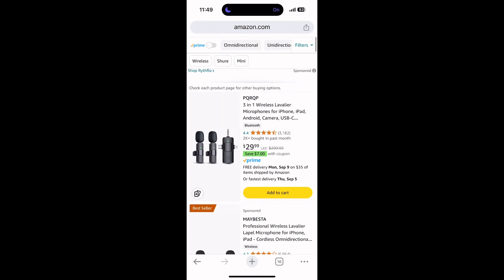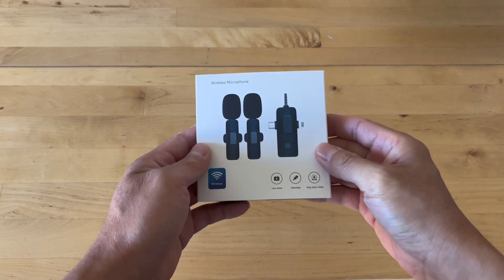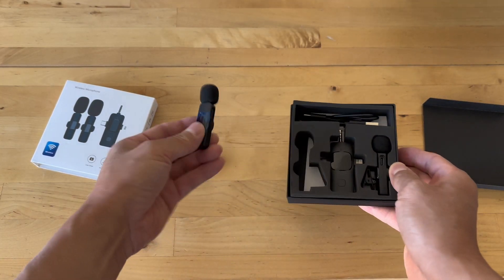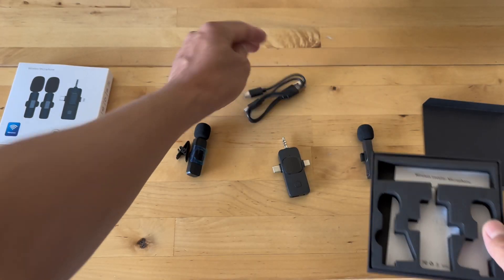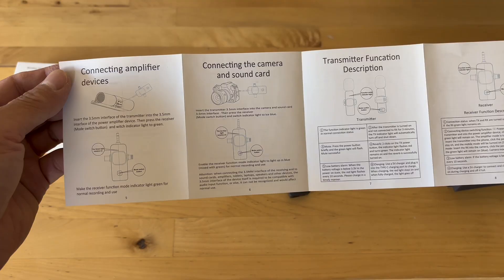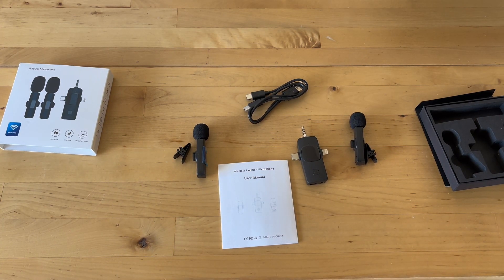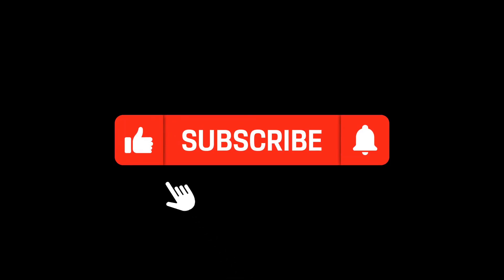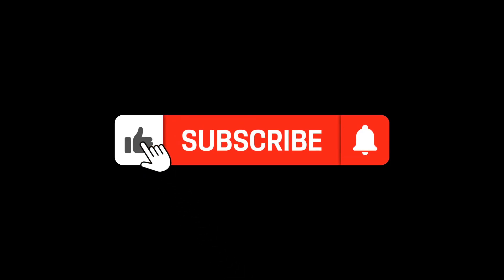Review PQRQP 3 in 1 Wireless Lavalier Microphone for iPhone, iPad, Android, Camera, USB-C Microphone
My full review of this wireless microphone by PQRQP.  It's less than $30 and provides multiple ports to plug in.   Here is the link to order

Universal Wireless System: The wireless microphone requires no cables and provides a stable audio signal up to 65 feet.

The upgraded wireless microphone comes with a 3 in 1 universal receiver, eliminating the need to replace multiple individual interfaces or interface cables.

Easy Automatic Connection：Wireless microphone is easier to set up. Plug and play, no adapter,